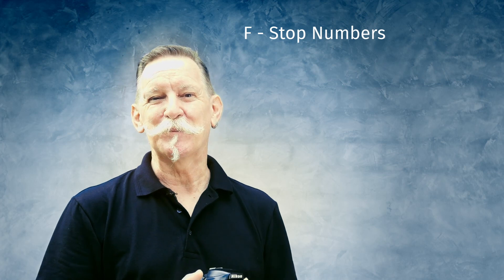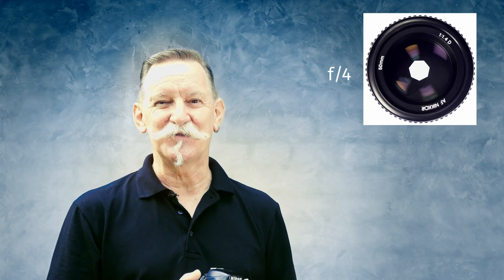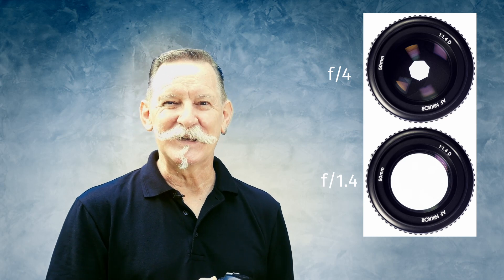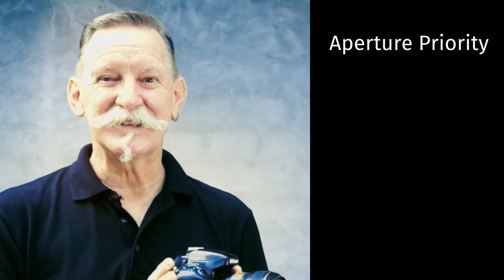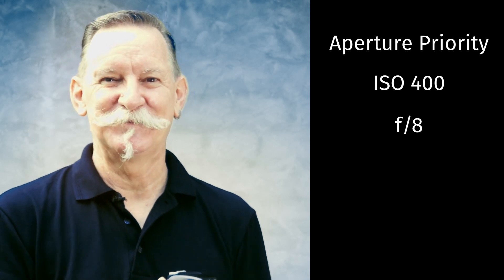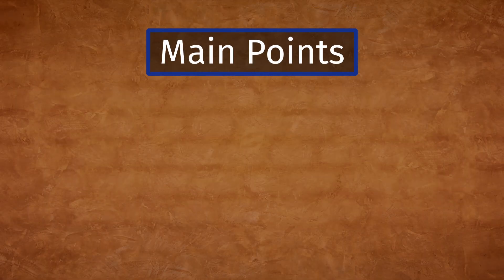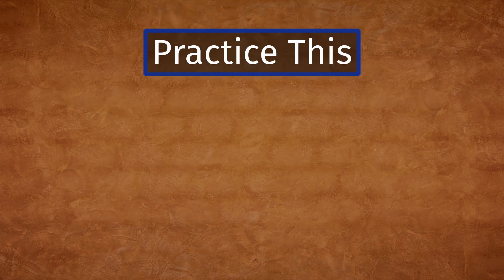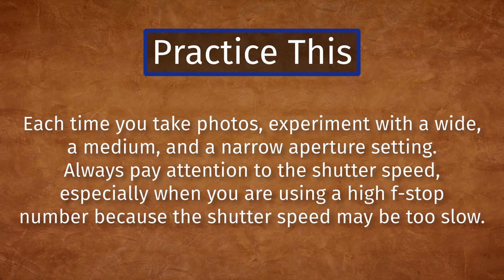What is Aperture and How Does it Work? - Lesson 25 Phone to Camera Course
You’ve already learned that there is an opening in every camera lens called the aperture. This helps control the amount of light that can enter the camera and affect the sensor. Managing the aperture setting helps you expose your photos well so they are not too bright or too dark.

Lenses in most phones have a fixed aperture. You have no control over the size of the opening. The exposure is managed by controlling the shutter speed and ISO.

The aperture in your camera lenses is made up of a number of blades that control the size of the hole. The bigger the hole, the more light can enter the camera.

You can control the aperture setting when you have your camera’s exposure mode set to Aperture Priority or Manual Mode. In Aperture Priority when you adjust the aperture, the camera sets the shutter speed to balance the exposure. In Manual Mode, you must set he aperture, shutter speed and the ISO.

The size of this opening is measured in F stop numbers. Lower the F stop numbers represent wider aperture openings. Higher numbers represent narrower openings.

On most lenses the narrowest aperture (highest F stop number) will be around F22  (or sometimes higher). Regular kit zoom lenses will have a widest aperture of about F4 to F6.3. The widest aperture setting on prime lenses (lenses that do not zoom) is usually wider than on zoom lenses. 50mm F1.4 or 1.8 are popular standard primes lenses as they are not as expensive as other wide aperture lenses.

Making the switch from taking photos with your phone to using a camera requires some changes. Phone cameras make it easy to take snapshot images. To use a camera well, you need to control it and understand how to take great photos. Using a camera is so much more fun and the quality of your photos will improve dramatically ... once you know what you're doing.

This course contains 30 lessons and practical exercises designed to get you started using your camera. I focus on the differences you can expect between using your phone and your camera to take photos. No matter what camera you use, taking photos happens the same way. Light enters the camera (or phone camera) through a lens. The right amount of light must enter to record a well-exposed photograph with the camera's sensor. With your phone, this process is fully automated and generally produces bland, uncreative results.

Using your camera you can control the light, timing, focus, composition, and more. With this course, I'll teach you all about how to enjoy doing this. I've been taking photos since I was a teenager, most of my working career I've been a professional photographer. I also have many years of experience teaching new and experienced photographers about their cameras and the craft of photography. You'll see how I work when I'm demonstrating the practical exercises that accompany every lesson.

Each exercise has a .pdf document to help guide you through what to do to complete it. I designed this course so you can complete it easily in one month and change your photography experience in just a short amount of time. Each lesson is short and concentrates on a single topic. There's a clearly explained practical exercise with each lesson. Take as long or as little time as you like to complete the exercise and you're sure to experience growth and development in your photography. You'll see the results in the photos you're taking. You'll easily retain what you learn and put it into practice every time you use your camera.